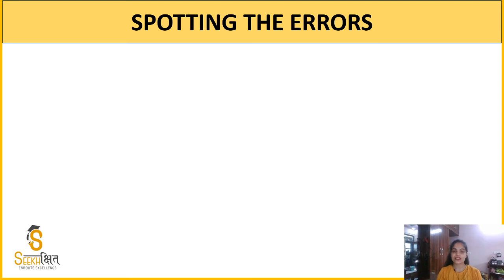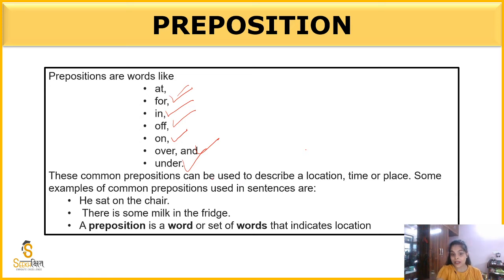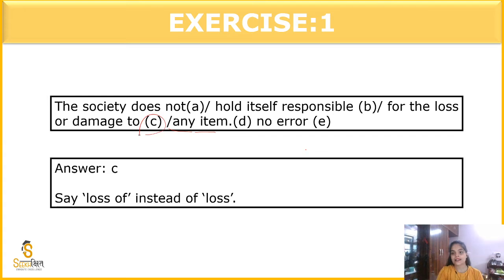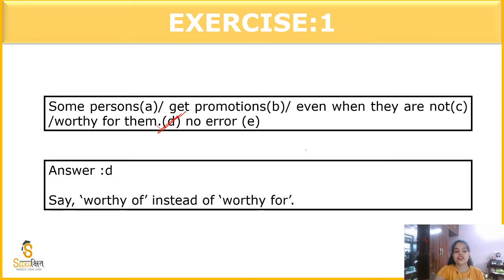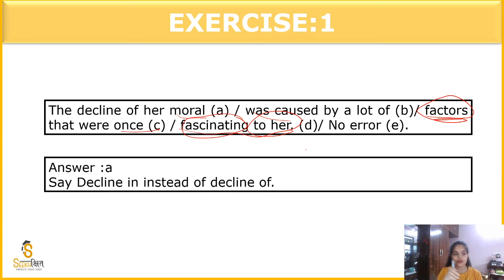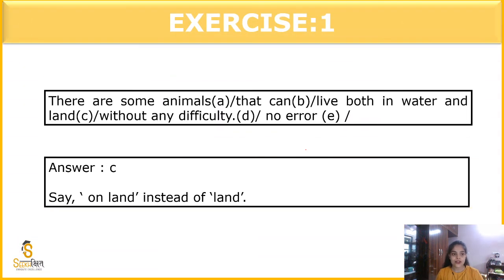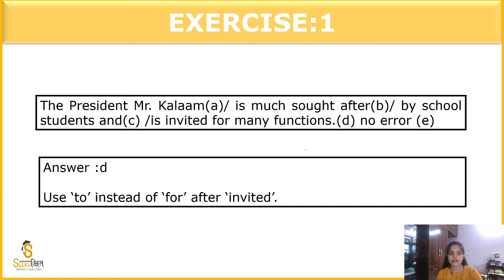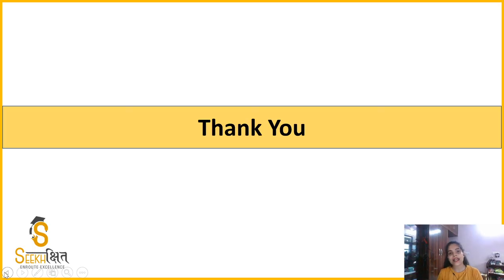Error Spotting | Class 11 I English I UPSC EPFO 2020 I PCS 2020 I UPPSC 2020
In this Lecture, we will learn few Error Detection problems important for competitive exam.